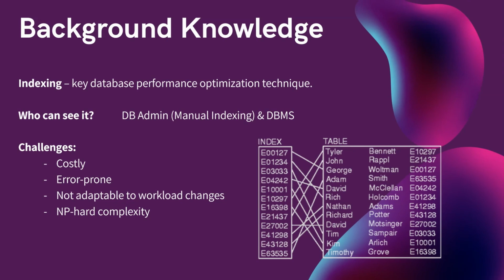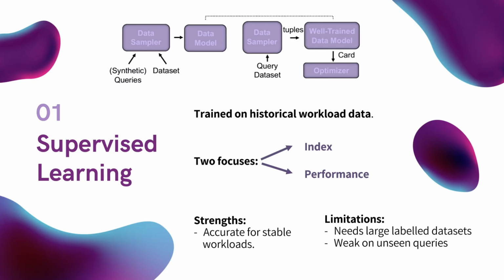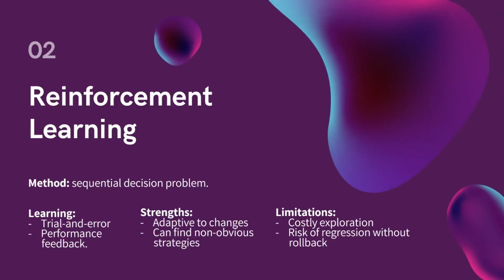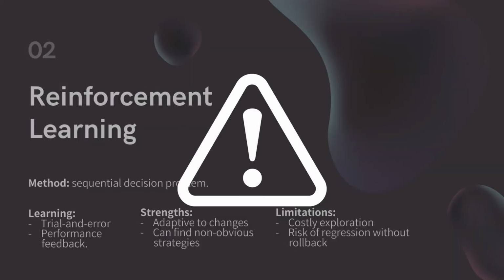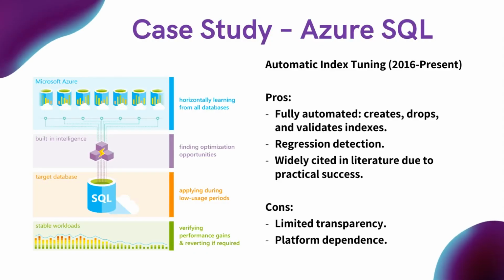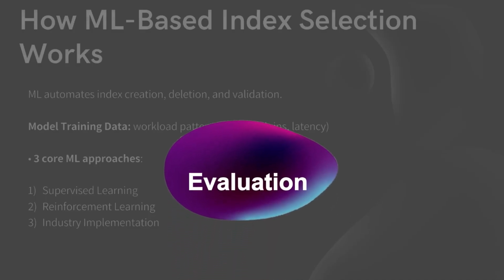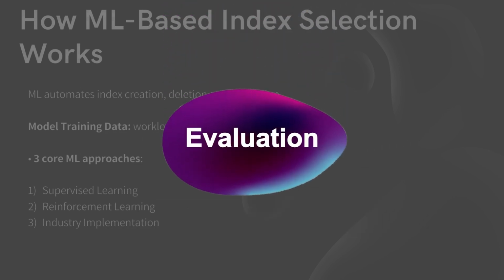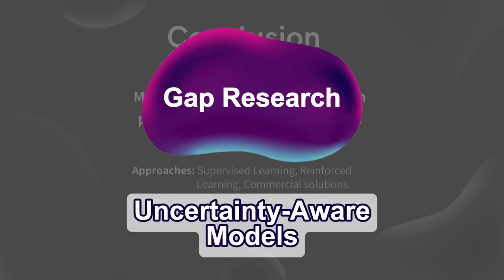ML-BASED INDEXING in DB - SIT103 HD Project | ML, Database Indexing, Azure SQL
Explore my HD project with me for SIT103 Deakin Uni unit🎀

Watch out for the full project posted on my LinkedIn!

🌷 FAQ
ML techniques used? → Supervised Learning, RL, Industry Adoption
Uni? → Deakin

xoxo, Anya